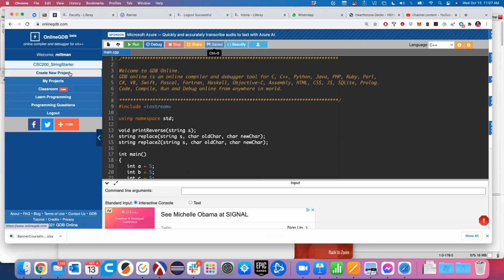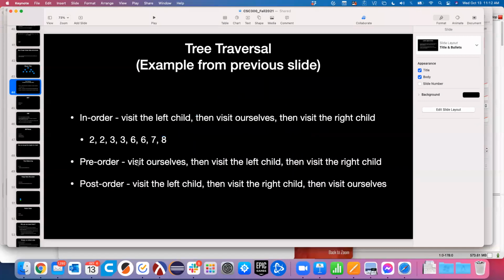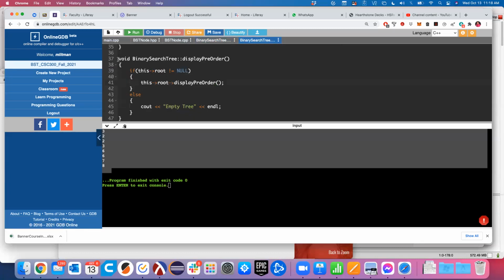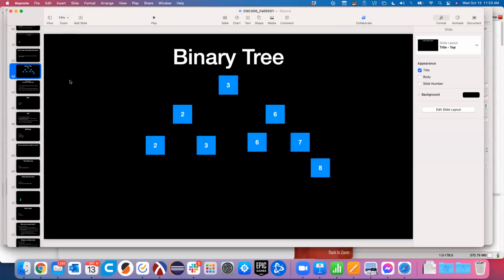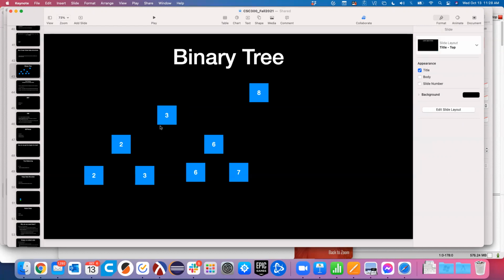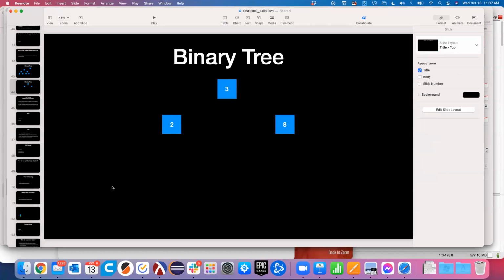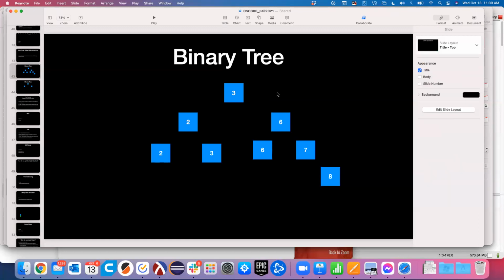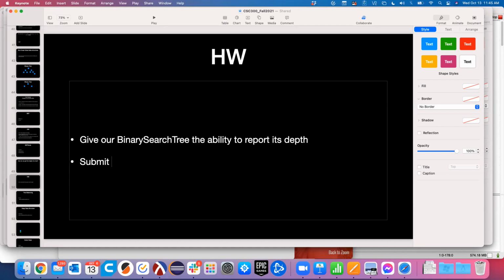CSC300 10/13/21 BST Traversal Implementation and Tree Depth/Balance